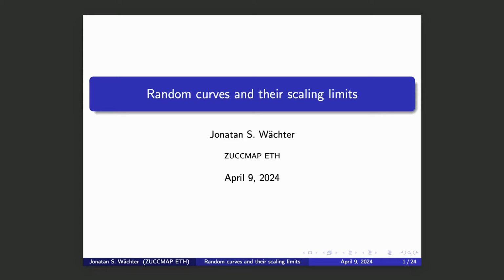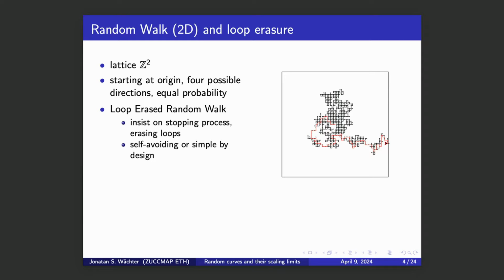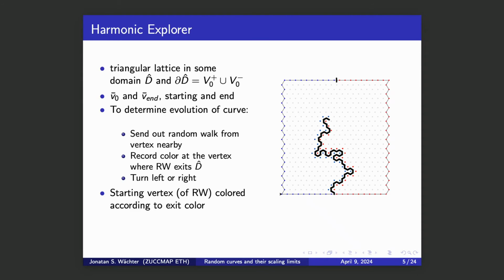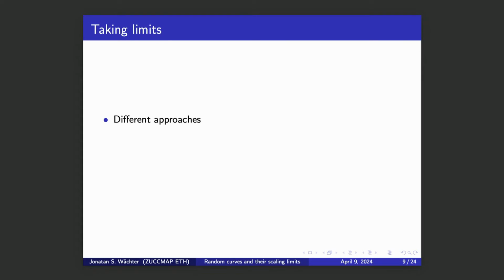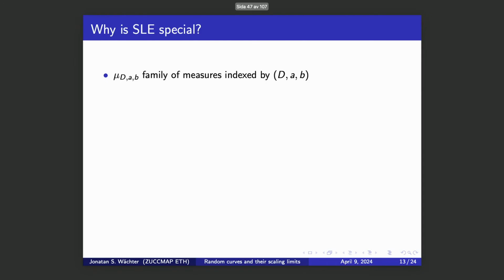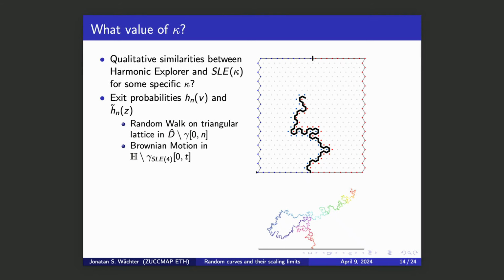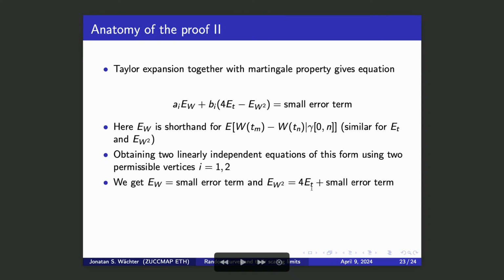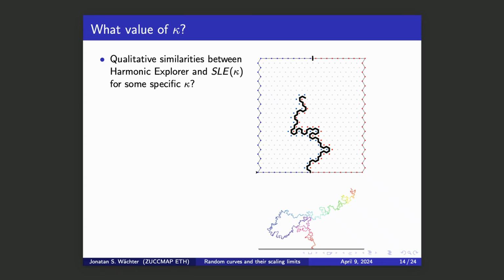Random Curves and Their Scaling Limits (Jonatan Wächter)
Fourth talk of ZUCCMAP (26.03) of the 2024 Spring Semester.

Jonatan Wächter speaks about the Harmonic Explorer and its link to the Schramm-Loewner-Evolution.

Abstract: Scaling limits of grid curves, in particular some non-Markovian models and how the treatment of the discrete cases suggest a suitable (continuous) scaling limit. Examples: Loop Erased Random Walk, Harmonic Explorer, Schramm-Loewner-Evolution